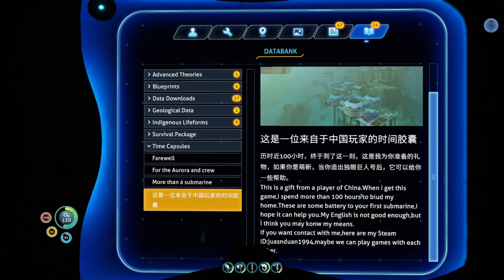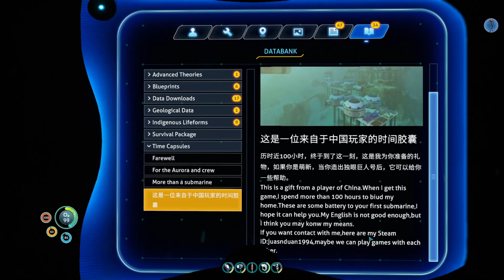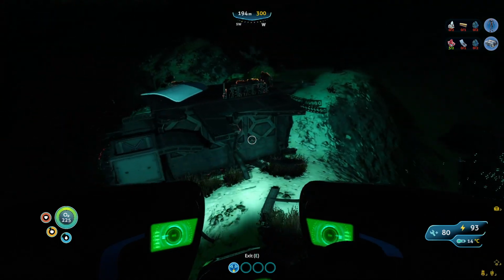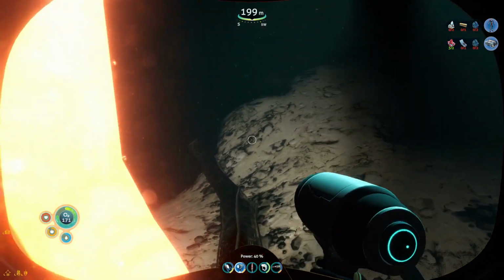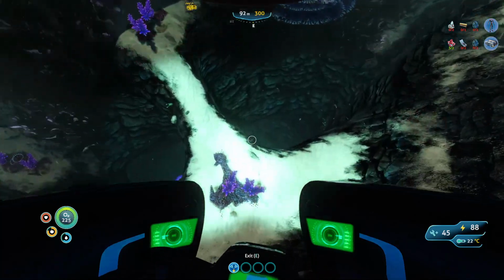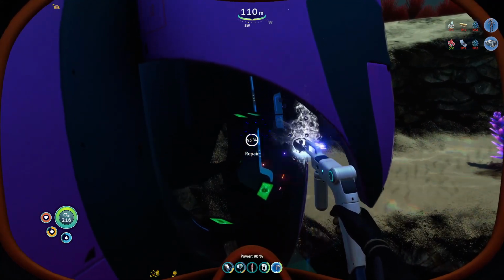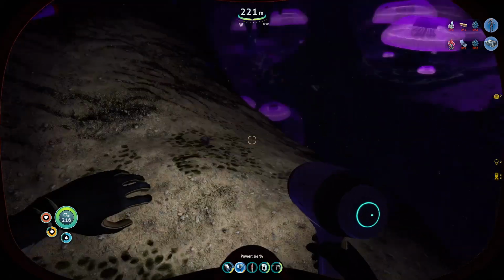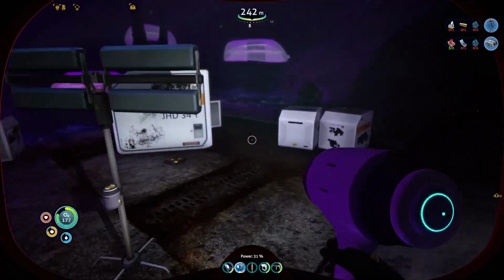Subnautica Part 13: Exploring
we descend to explore and find some lore